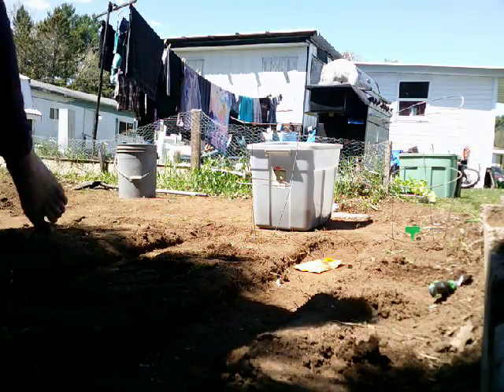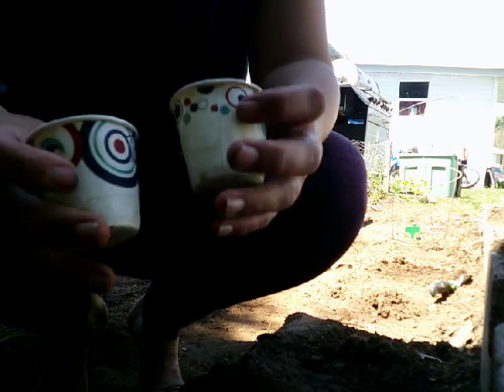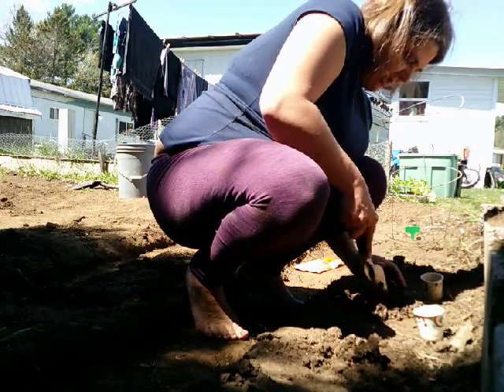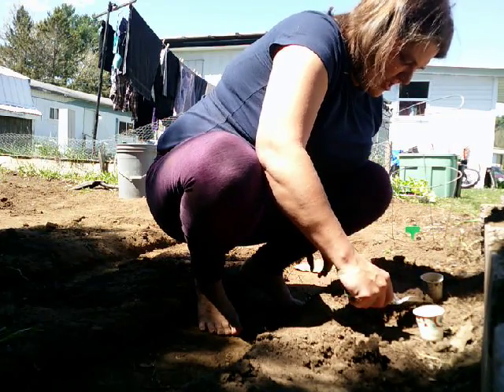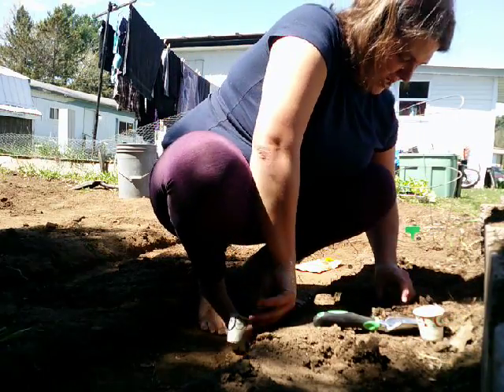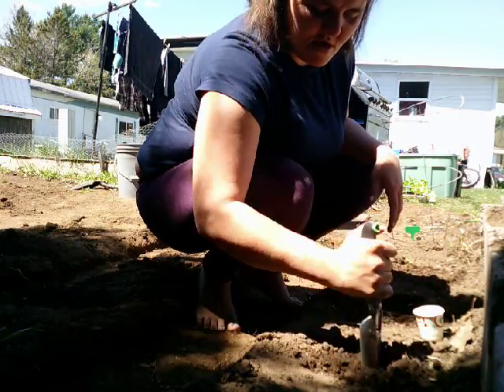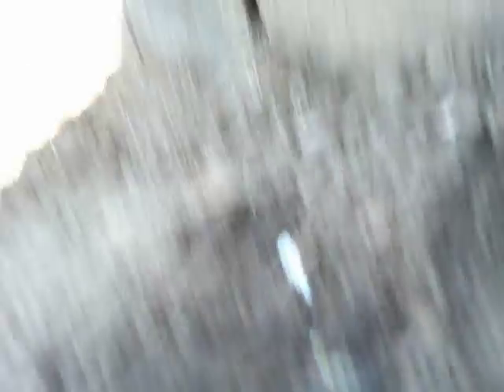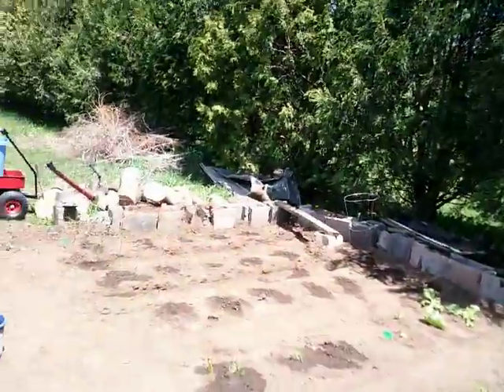Mama T's Garden, Planting day. Part 1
Working in the garden from start to finish. Never had a garden? That's okay mom will show you how its done.